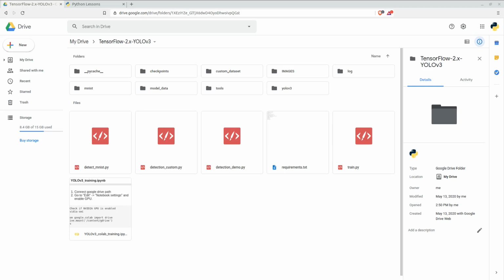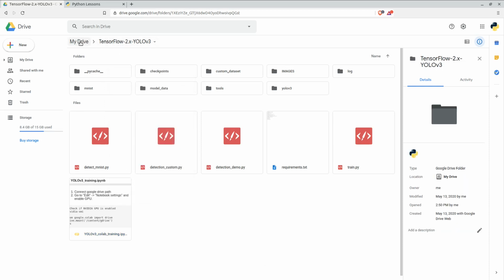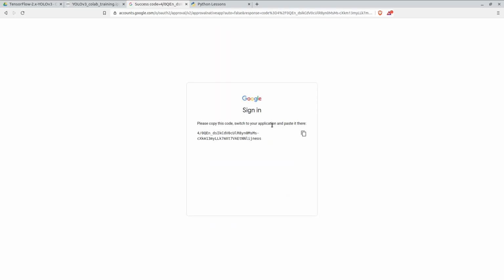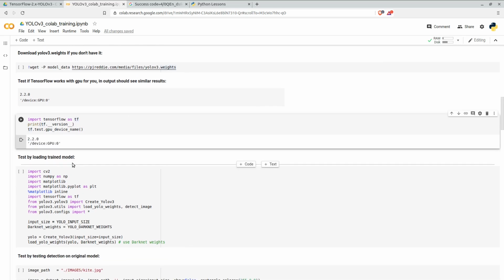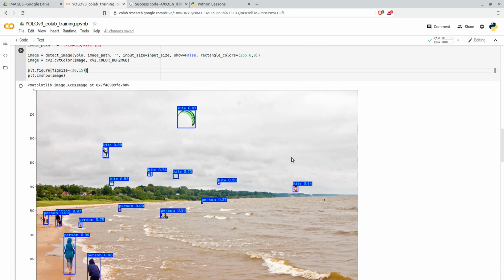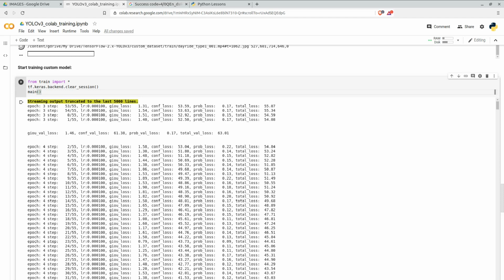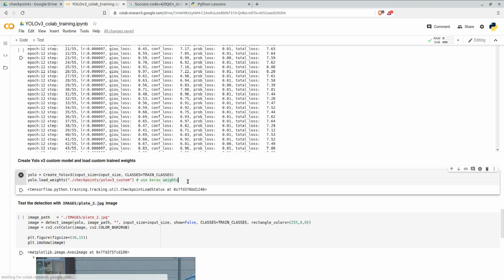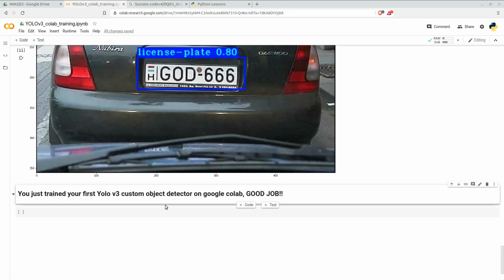Train Yolo v3 to detect custom objects with FREE GPU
In this tutorial, I will demonstrate how to use Google Colab (Google's free cloud service for AI developers) to train the Yolo v3 custom object detector.

With Colab, you can develop deep learning applications on the GPU for free, it doesn't mean that you will be able to train only Yolo model, with the same technique, we can train any model we want.